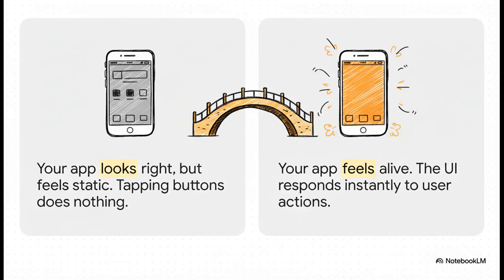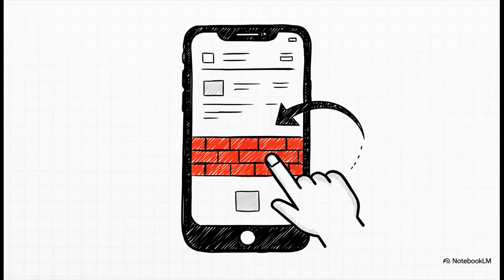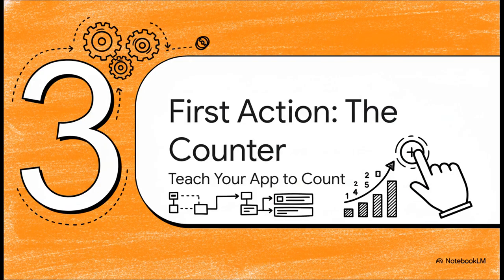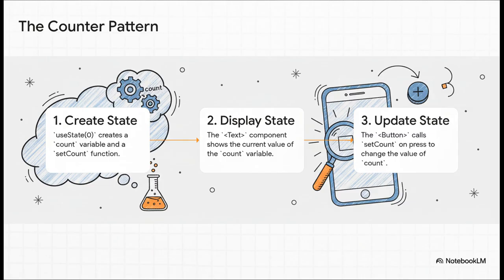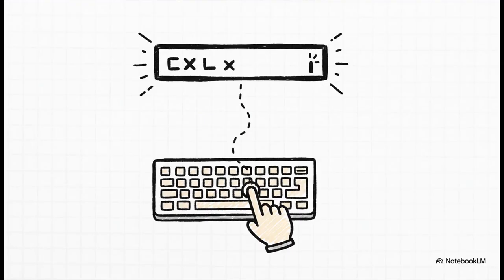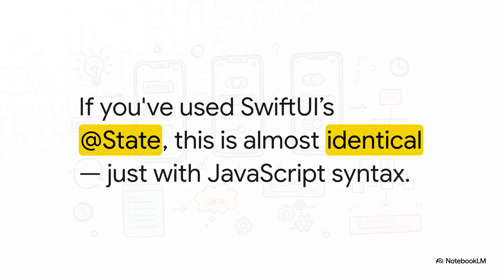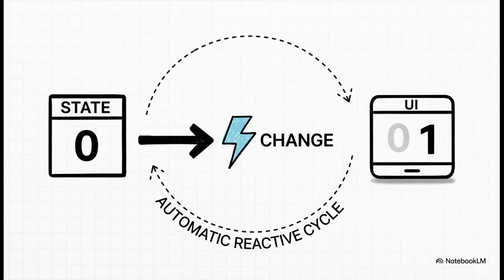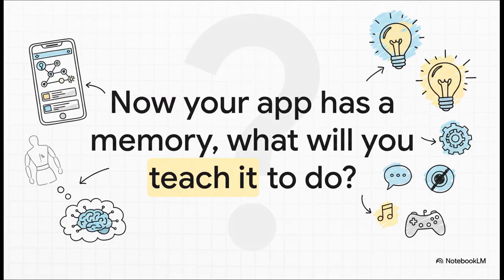Bringing UI to Life State